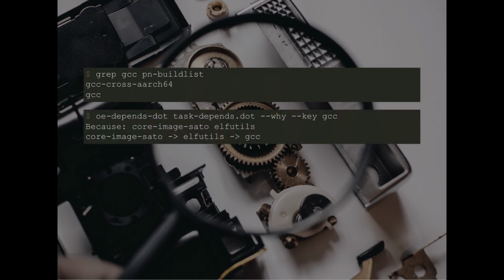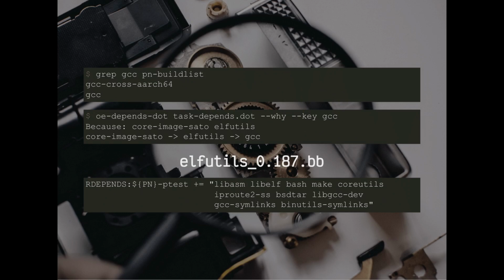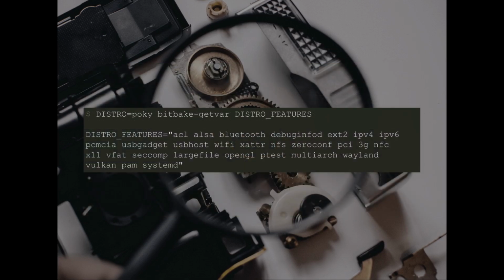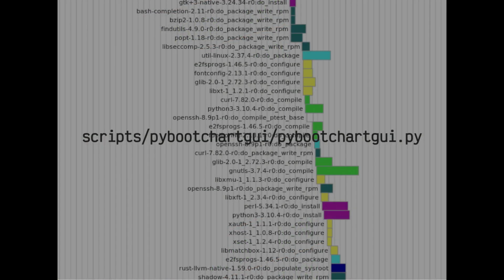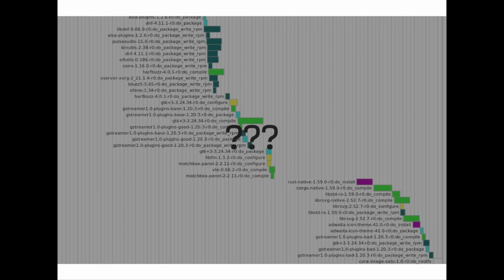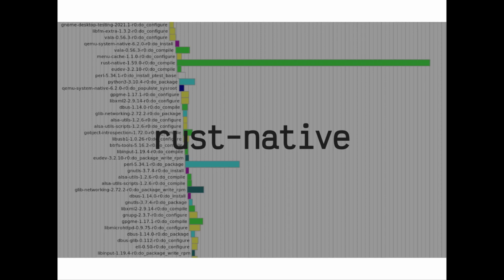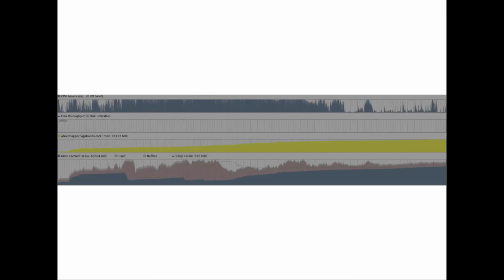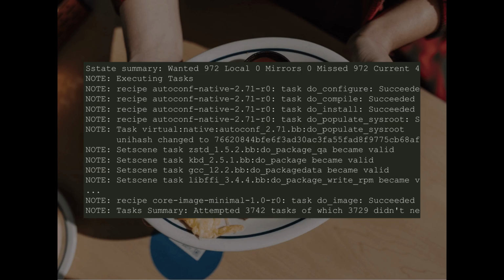YPDD 2023 - Why is my build so slow?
Users often talk about builds being slow and how to speed them up. This is a huge topic, from ideal build machine hardware, proper use of shared state caches, identifying build bottlenecks, reducing redundant builds, and ensuring maximum machine utilisation. This session will cover all of these topics, offering advice as to how to ensure your builds are as fast as possible.